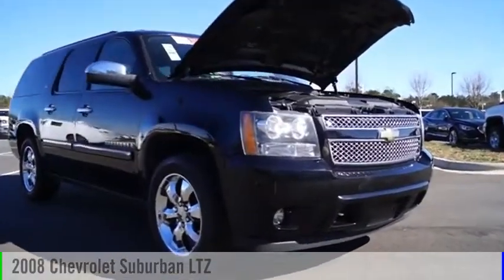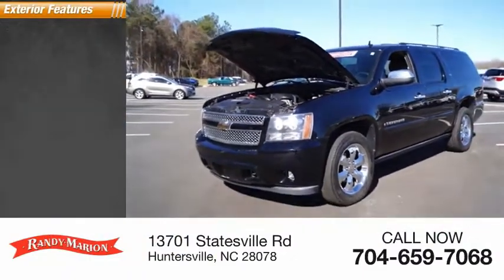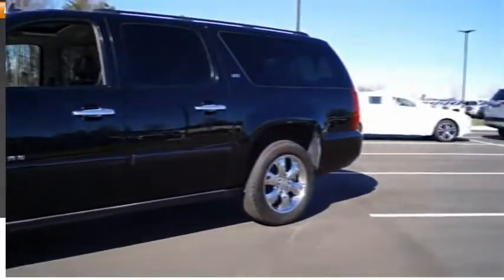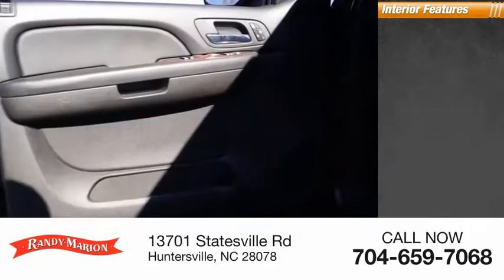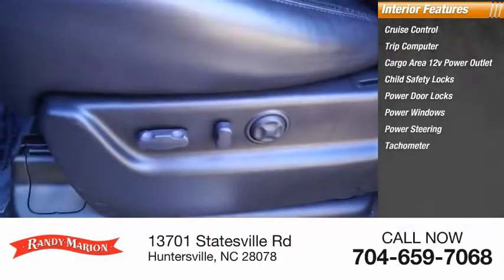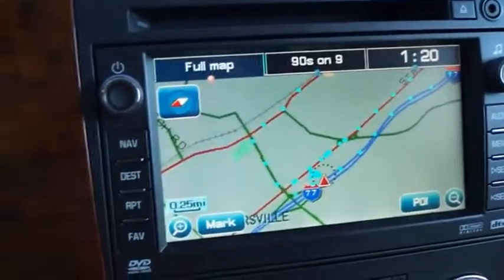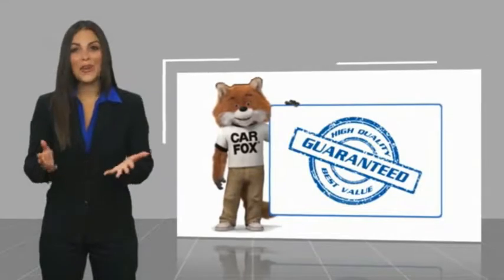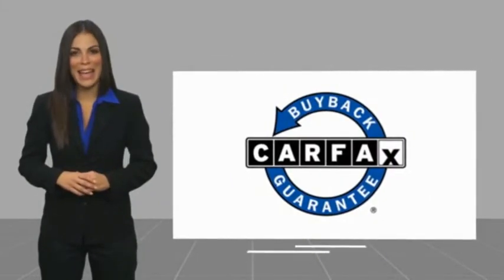2008 Chevrolet Suburban Huntersville NC 14068ZA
2008 Chevrolet Suburban LTZ